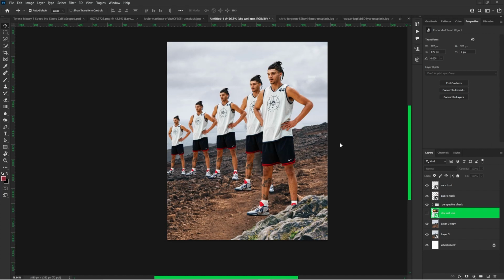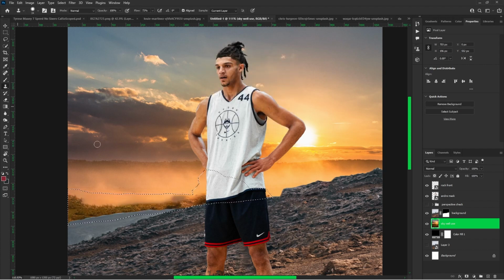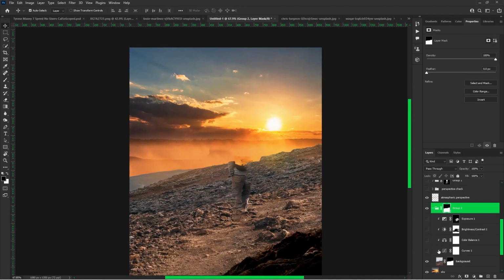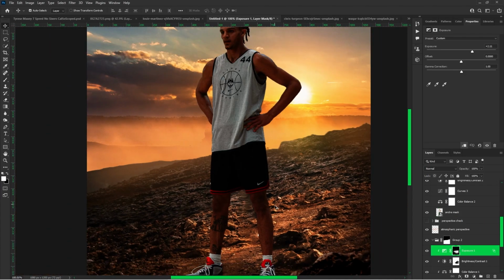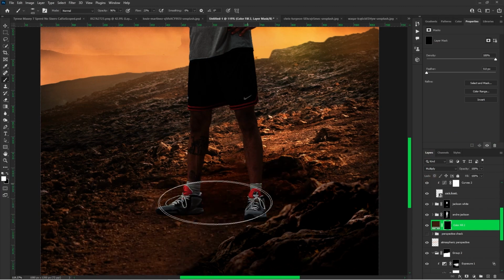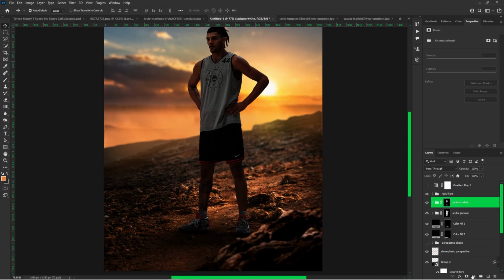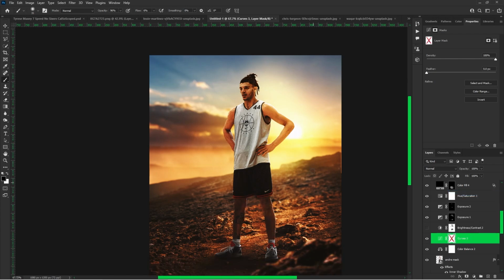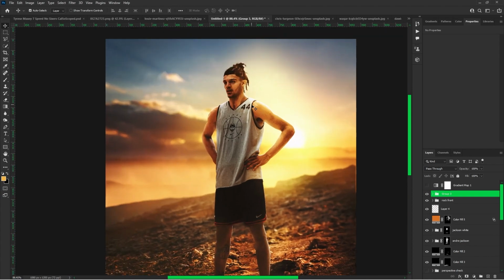Make Great Background To Match Subjects In Photoshop. | Sports Design Tutorial | Cal So Scoped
THIS EPISODE ► I will showcase how to put together a great background and match that to a subject for your designs and manipulations in Adobe Photoshop. Lets stick to the fundamentals and create a very impressive scene by the end of the tutorial

0:00 INTRO
0:20 CUTTING SKY OUT / PLACEMENT
3:35 BLENDING SKY WITH SURFACE
9:30 BLENDING SUBJECT WITH ENVIRONMENT
13:20 BLUR GALLERY
16:30 LIGHTING SUBJECT IN DEPTH
17:45 FINAL TOUCHES
22:25 OUTRO THANKS FOR WATCHING!

Brush For Hair: (The Brush Is Called Pelt 1 I Use In This Video But Try Out All Of The Pelts!)